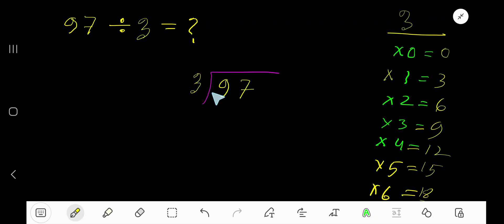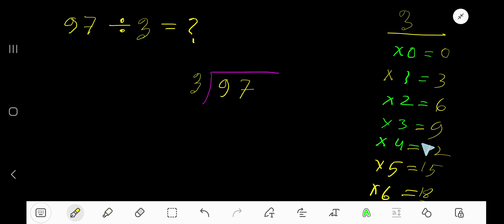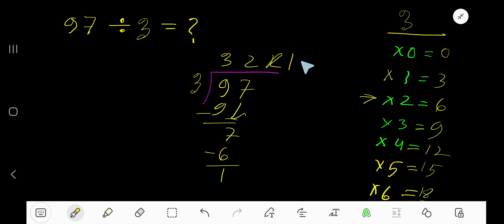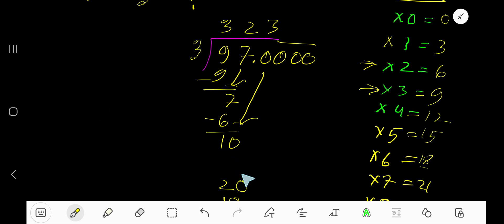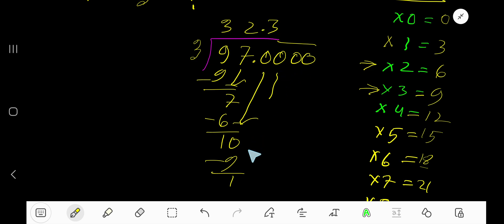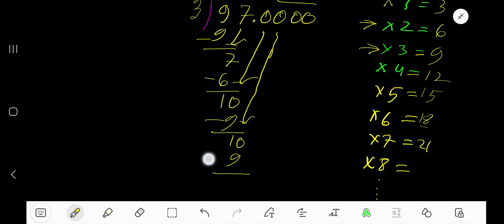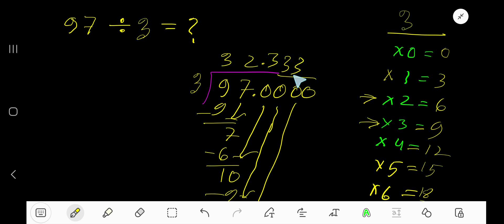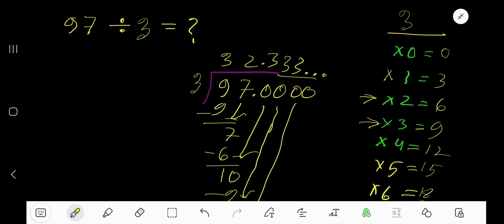97 Divided by 3||How do you divide 97 by 3 step by step?|Long Division